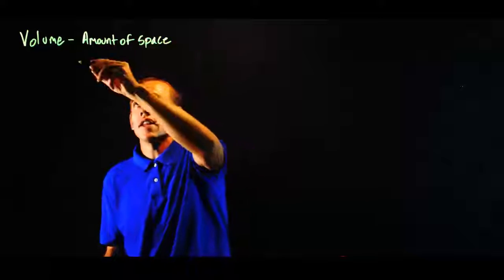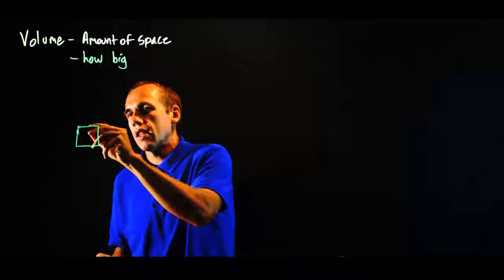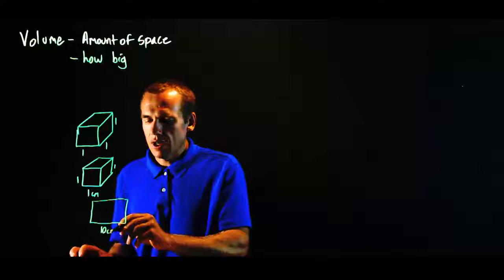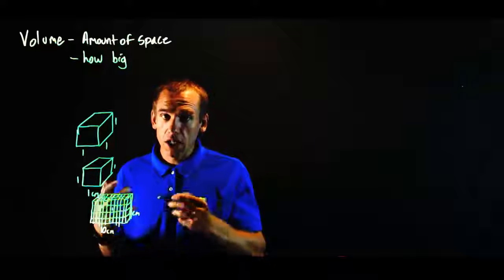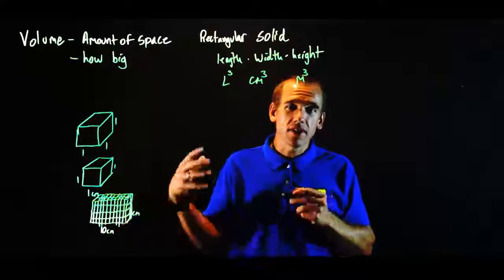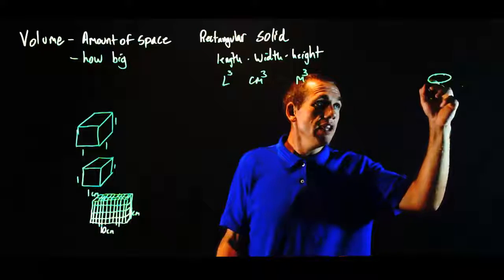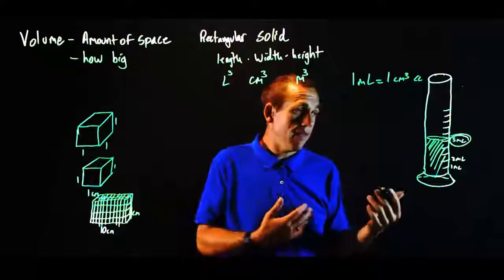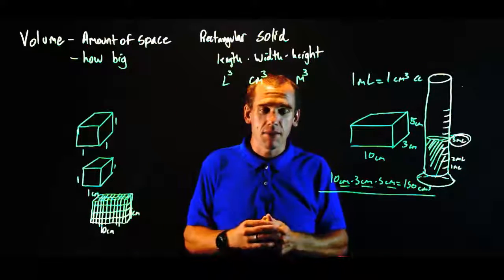Volume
How to calculate and measure volume